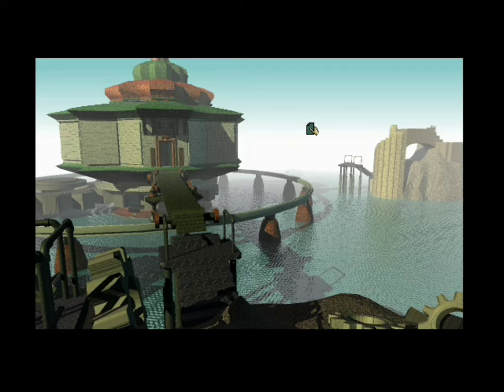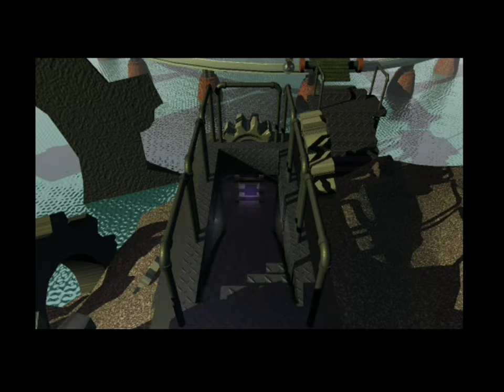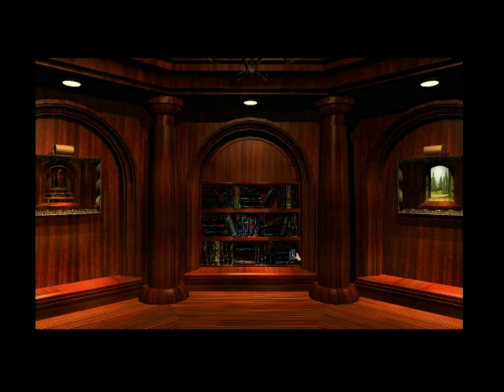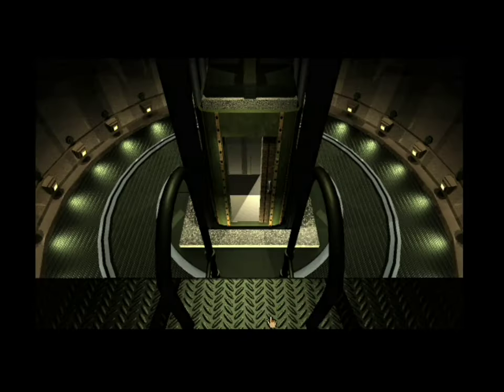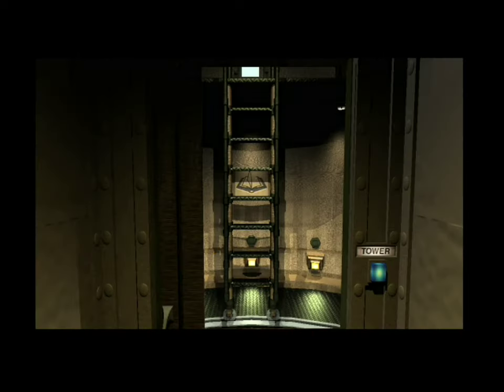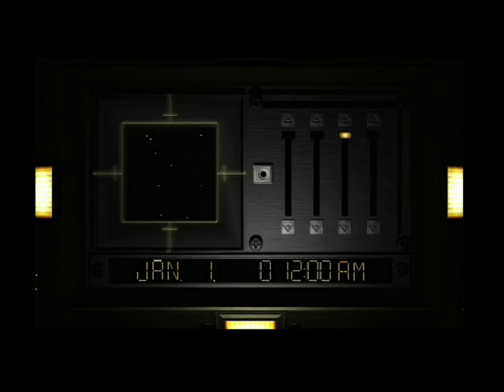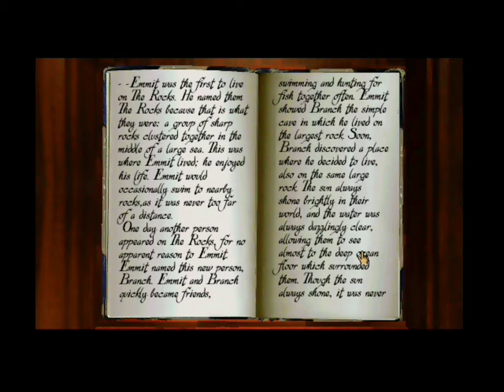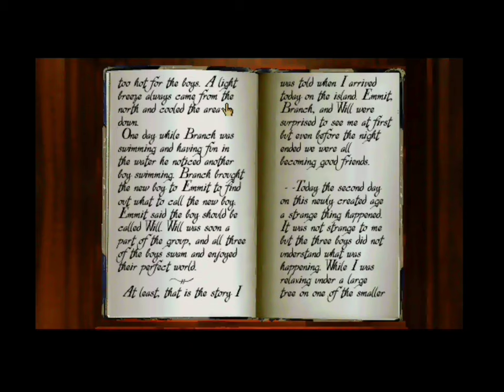Myst (Ep.03) Bespoke Tapestry Solutions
Honestly, unburnt book storytime is my favorite part of this show. So restful.
- Please Click 'Show More' Below -

Welcome to my Let's Play of Myst, a classic graphical adventure and foundational text of PC games as a medium. Also, there's like some fun puzzles or whatever.

Schedule, including streams, is in the pinned tweet on my twitter.